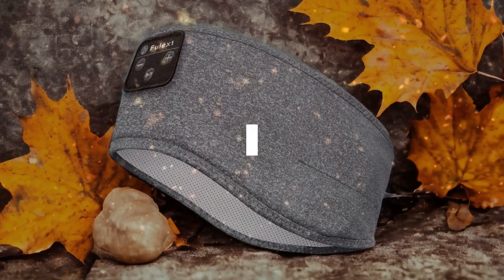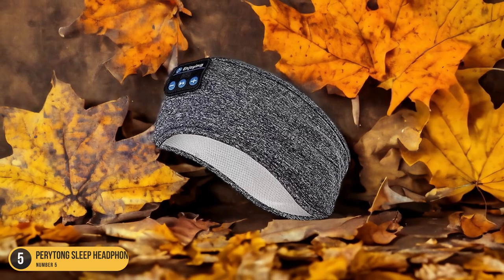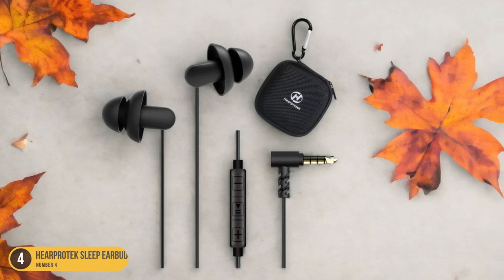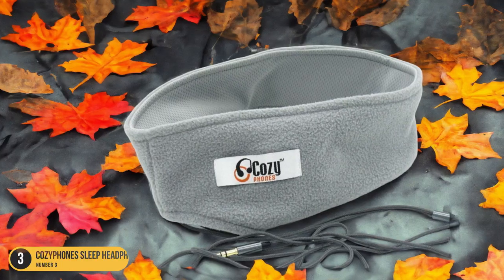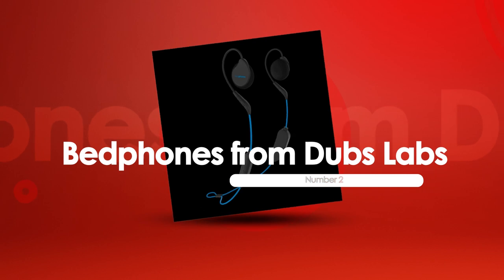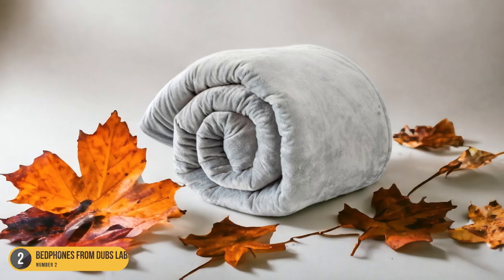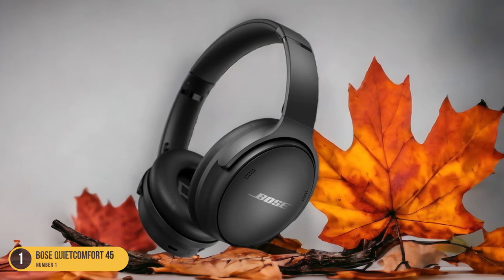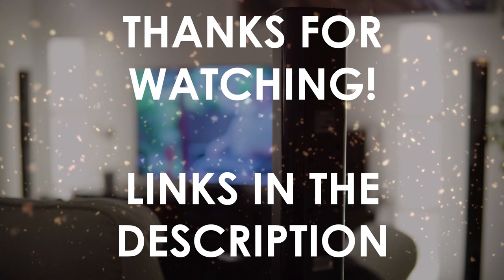Best Headphones To Wear In Bed in 2024: A Comfortable and Soundful Sleep Experience!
► Links to the best headphones to wear in bed we listed in this video:

► Perytong Sleep Headphones
► Hearprotek Sleep Earbuds
► CozyPhones Sleep Headphones
► Bedphones from Dubs Labs
► Bose QuietComfort 45

Today, we reviewed the 5 best headphones to wear in bed you can buy in 2024. We prepared this list based on various tests, user reviews, and real life experiences. We tried to prepare a list that is suitable for budget conscious buyers that are looking for affordability and reliability at the same time. At the same time, we included some premium picks for those looking to get a high-end experience.